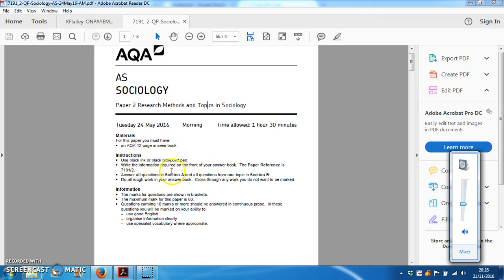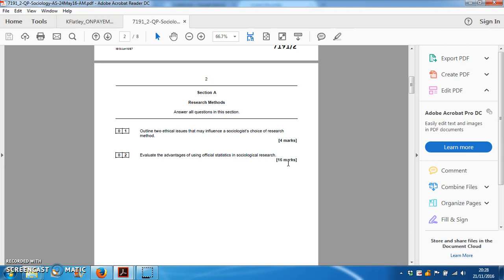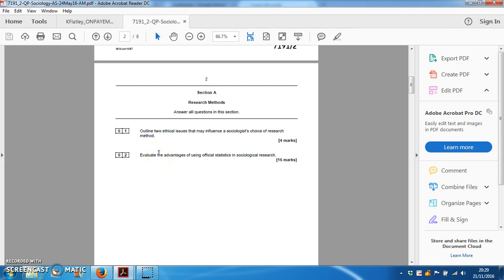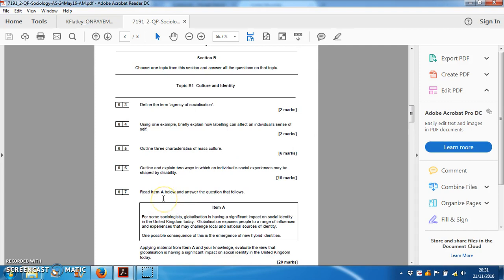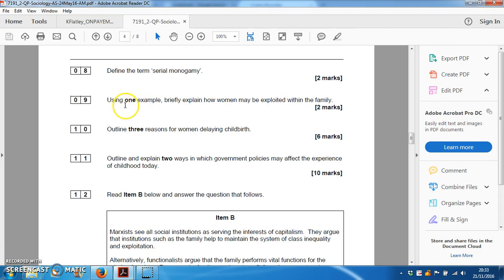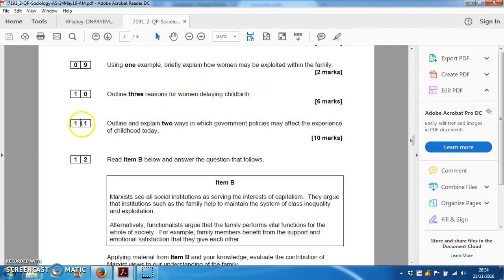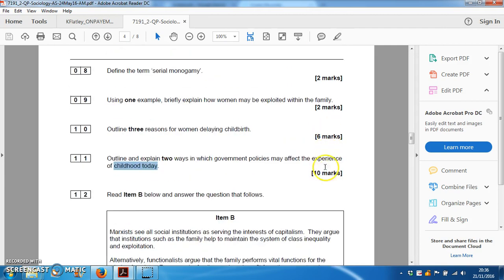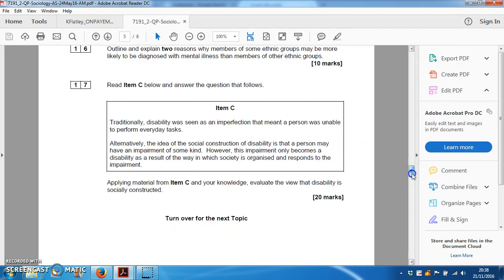Sociology AS Paper 2: Research Methods and topics in sociology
Choose Life, Choose Sociology!

Sociology at Cronton Sixth Form college.

Sociology, AQA, Webb text, Paper 2, New specification, Cronton.